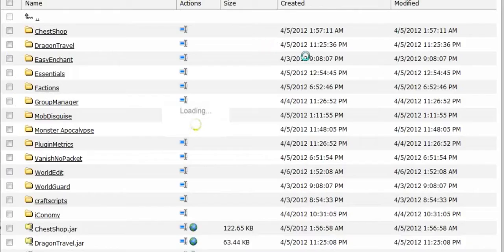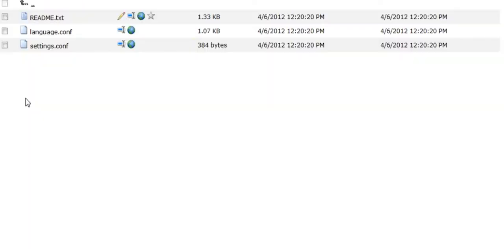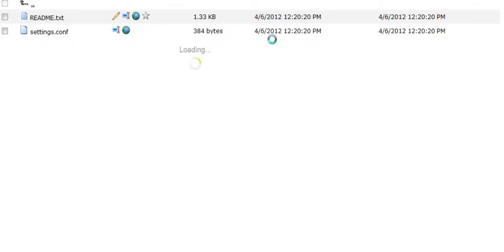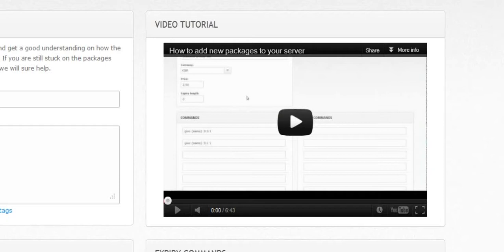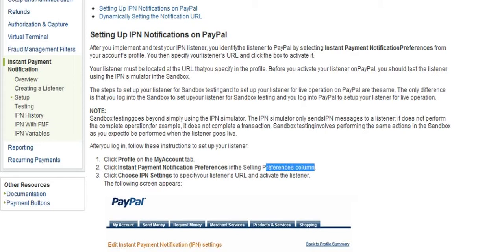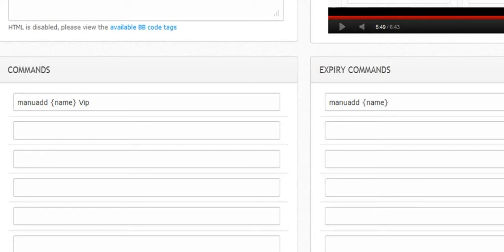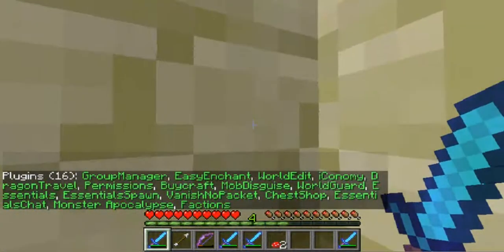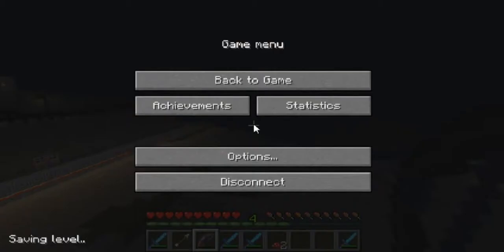How to install and setup Buycraft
how to setup and intall buycraft for minecraft 1.2.5 bukkit servers